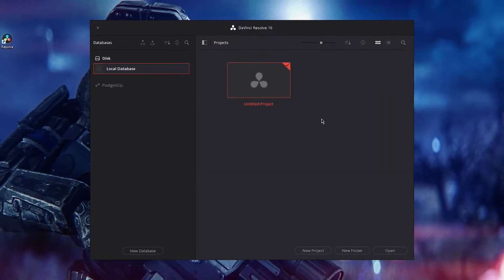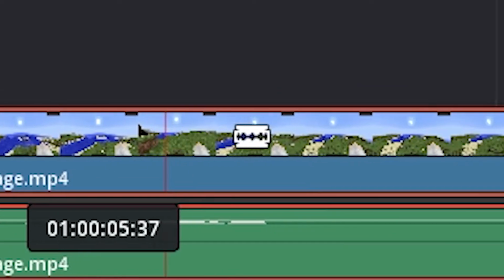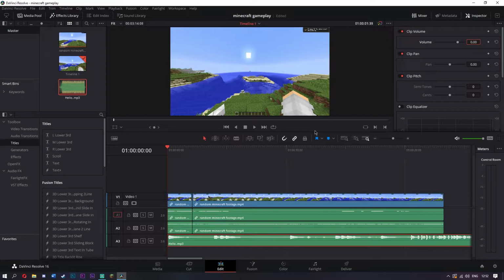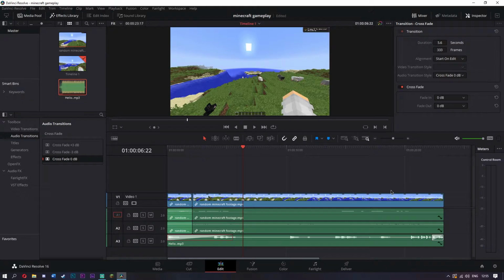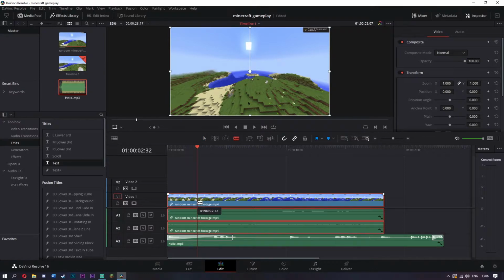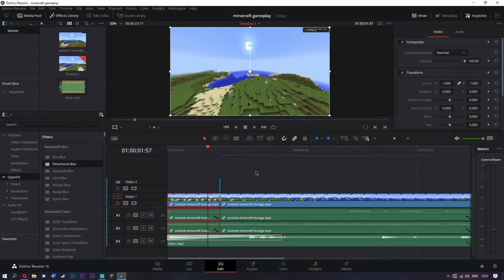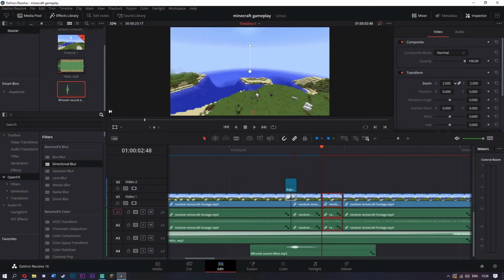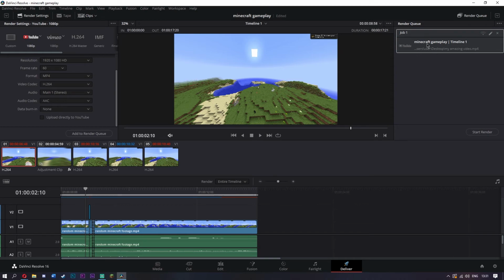How to use DaVinci Resolve 2020!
Hey guys I am Radar tutorials and in this video I am showing you how to use Davinci resolve 16 and how to use davinci resolve 17 in 2020. There is a lot of debate about thow different these two are but they both have the same basic functions and so that Is what i have shown you today. Such as how to make a swish or whip pan in davinci resolve 2020 or how to zoom in on davinci

It's an amazing place and I can assure you that you'll absolutely love it. Come talk to me and my amazing staff as well as some other viewers!

If you guys wanna know how to upload your world to aternos watch this video here: